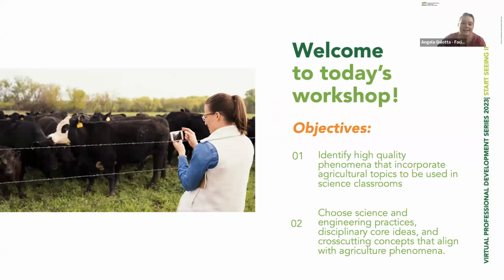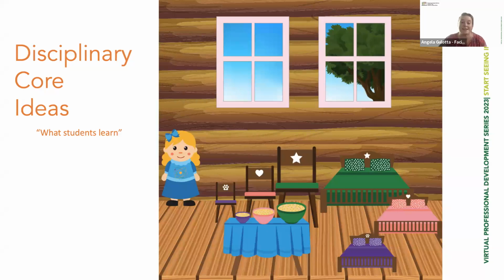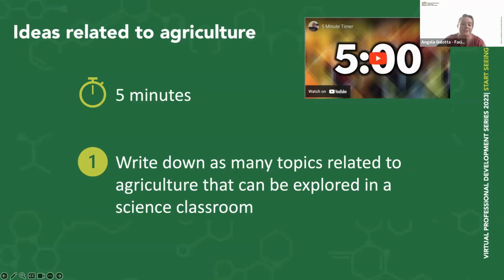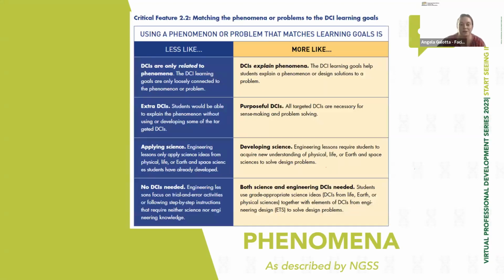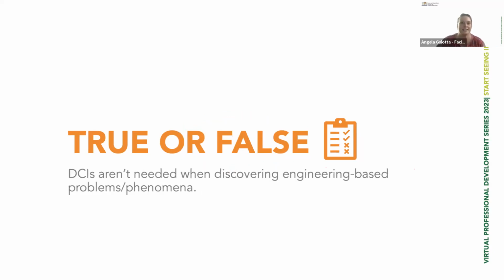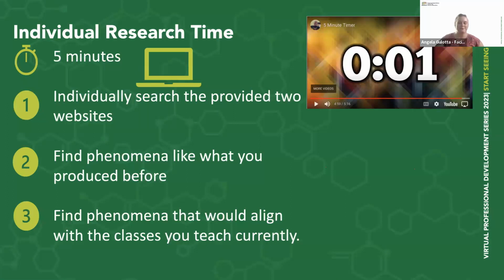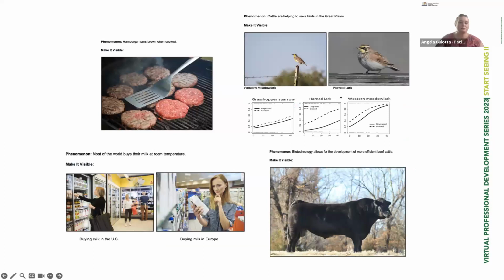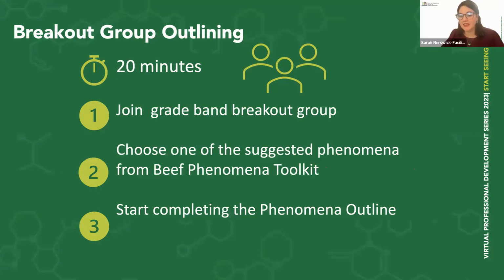Start seeing in 3D! Discover NGSS 3 dimensions in Agricultural Phenomena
So you understand phenomena but aren't sure how to connect it to the three dimensions of NGSS. Take some time to get a few practice rounds in at this webinar. You will work collaboratively with other attendees to determine 3 dimensions for some agricultural phenomena and outline some example student artifacts! Take what you learn tonight back to your students tomorrow!